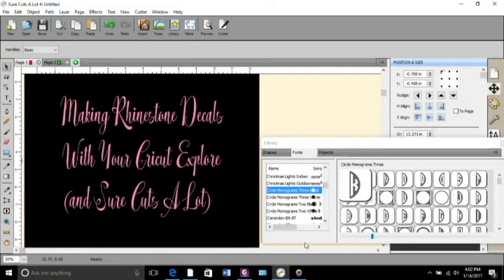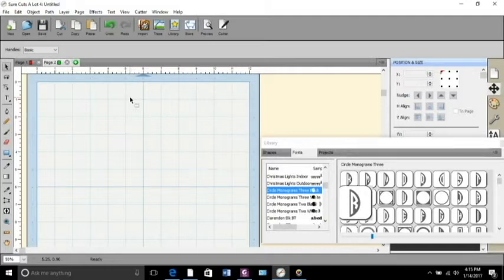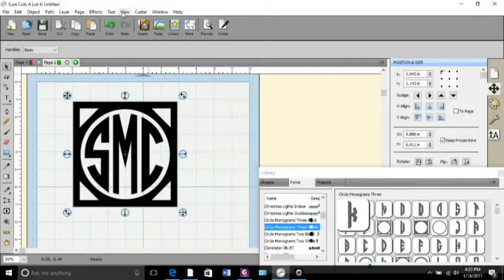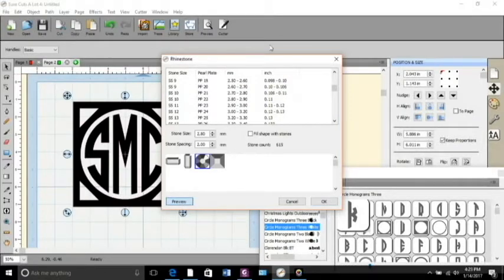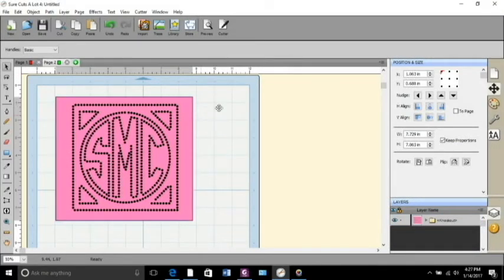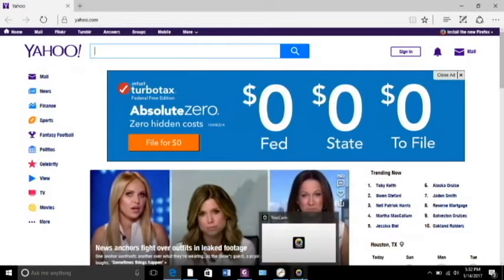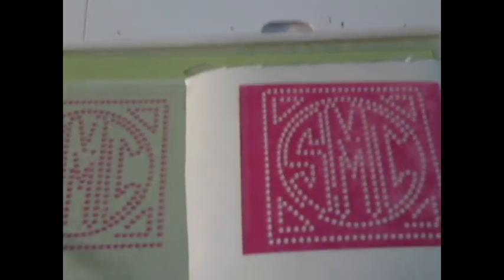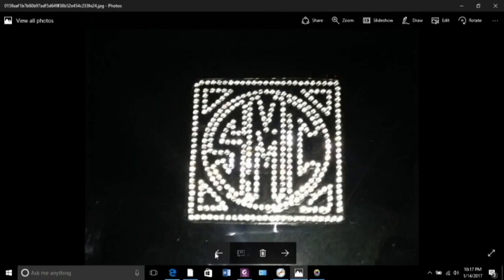Create Rhinestone Car Decals (With Sure Cuts A Lot and Cricut Explore)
I warn you  and apologize now for the choppiness of this video.  The internet and Design Space were not cooperating at all when I shot this footage (some of which has been lost).  At any rate, I show you how I created a rhinestone car decal using Sure Cuts A Lot and Cricut Explore.

The Materials I used were:

Siser sticky flock
SS10 rhinestones
Hotfix Tape
Rhinestone Decal Material
Rhinestone brushes

A helpful video on using the rhinestone decal material (or bling anything material) is available from The Rhinestone World, and  can be found here:

Happy stoning, y'all!